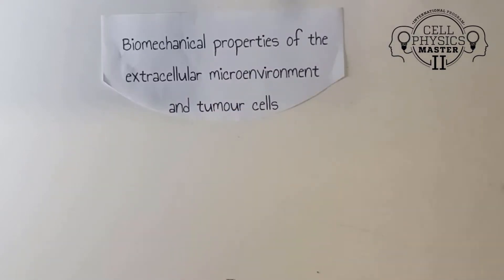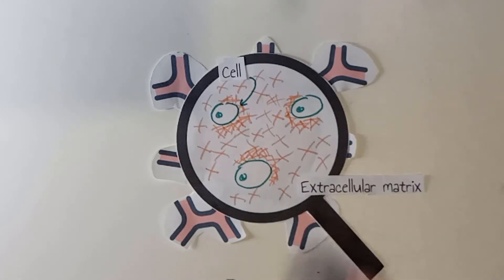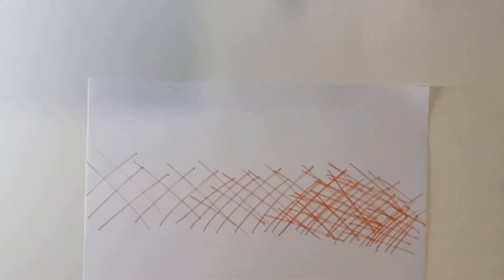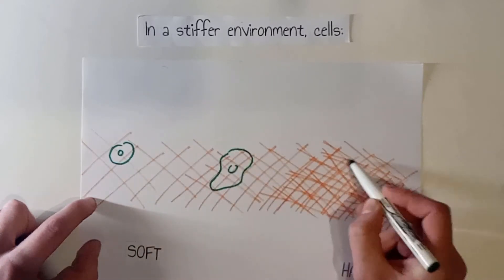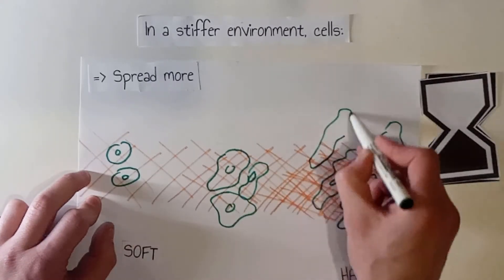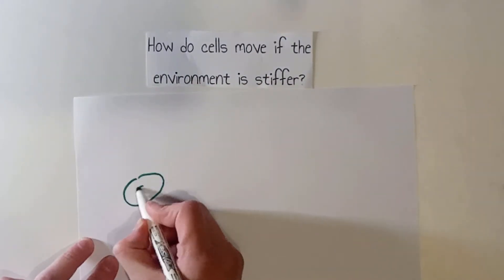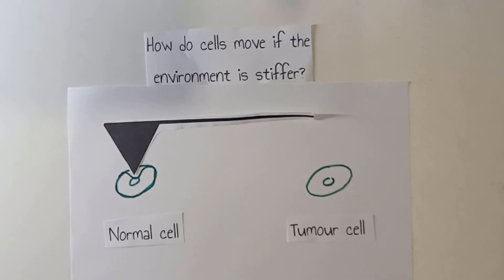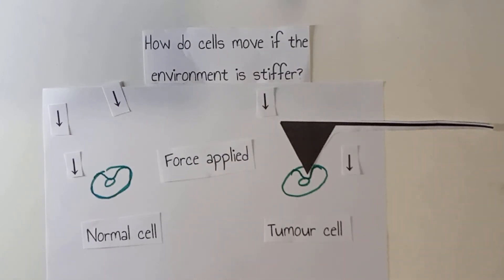Biomechanical properties of the extracellular microenvironment and tumor cells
In this video, Gaetan Noeppel explains biomechanical properties of the extracellular microenvironment and tumor cells, showing some examples of how the matrix can influence cellular fate and the spread of tumor cells.
Gaetan Noeppel is a student in the Cell Physics Master at the University of Strasbourg, France.